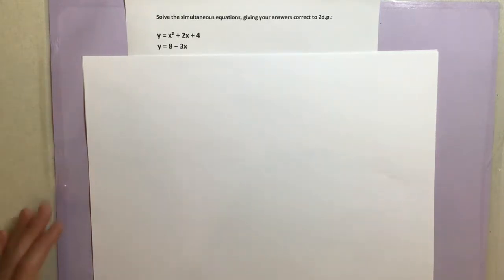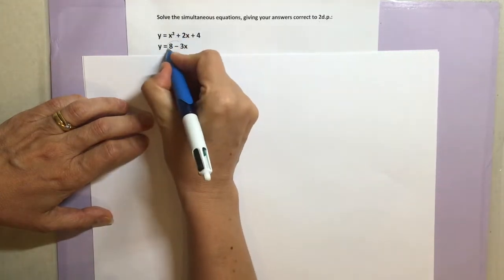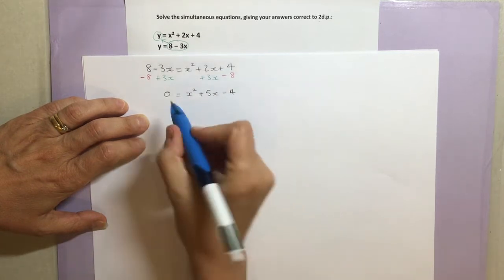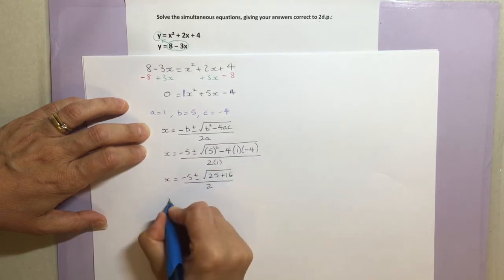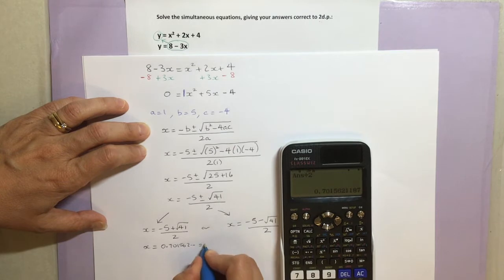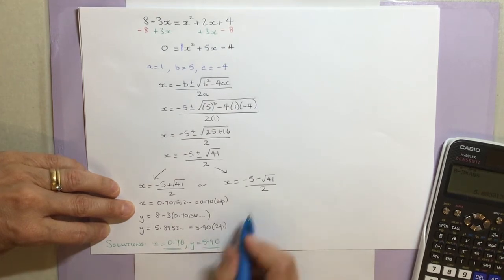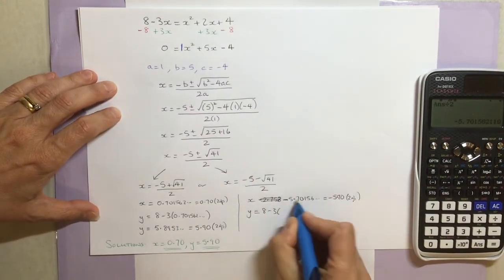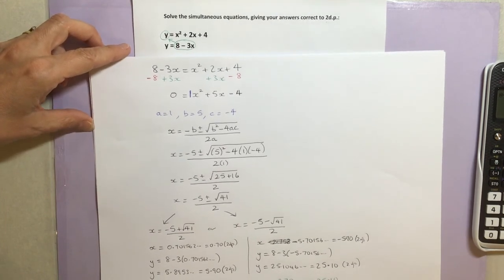Simultaneous equations leading to quadratic formula